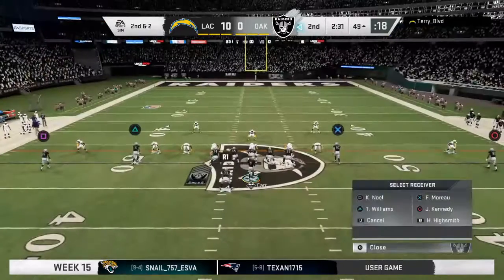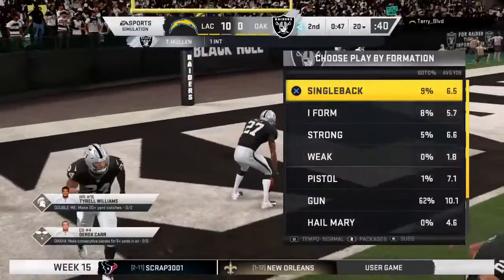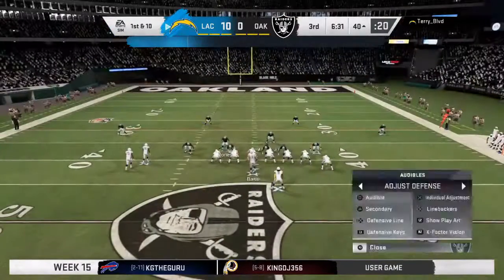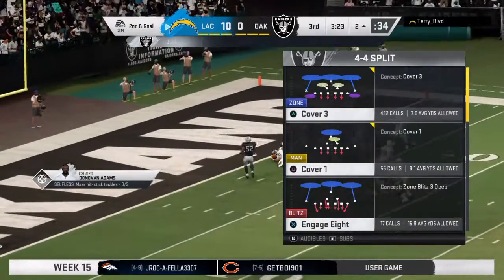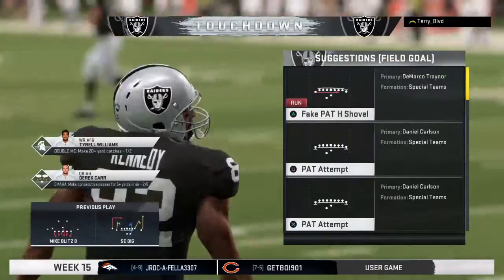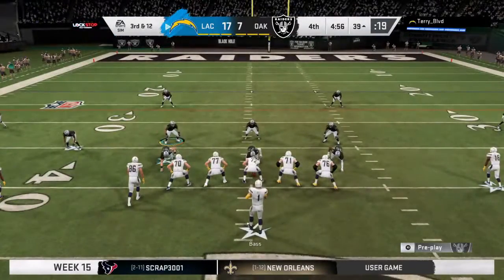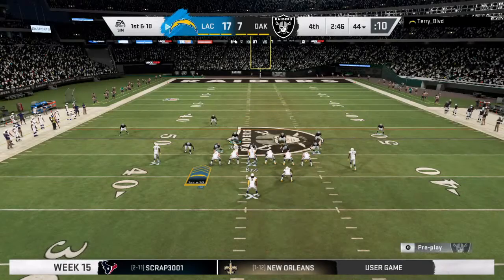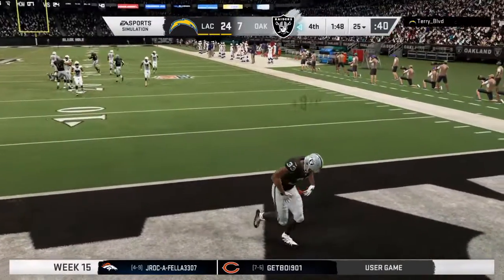rocthem2sleep's bull League